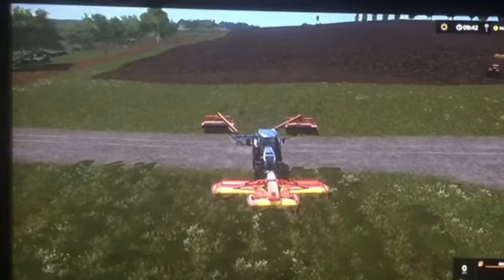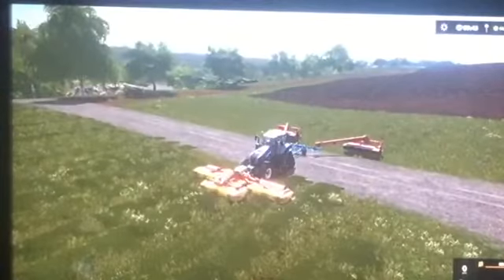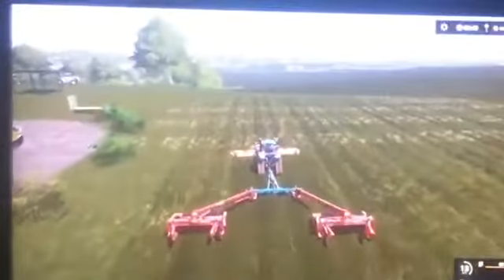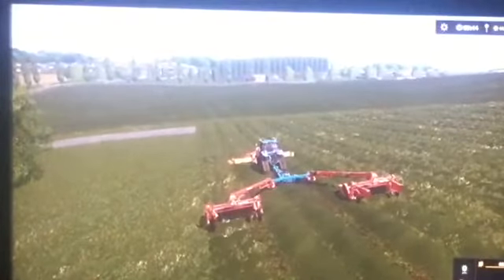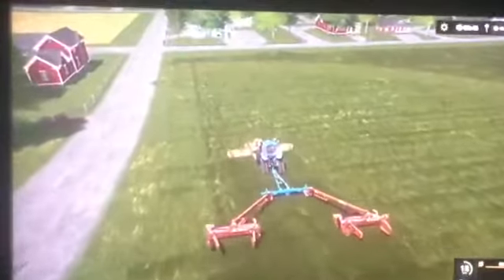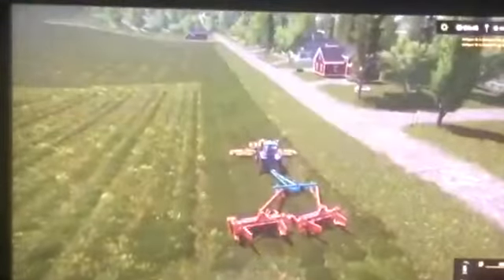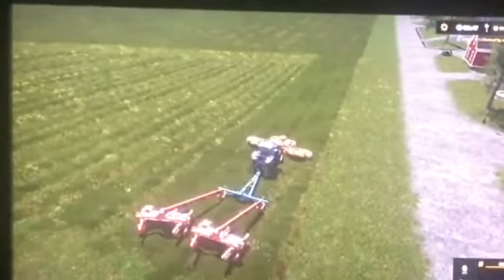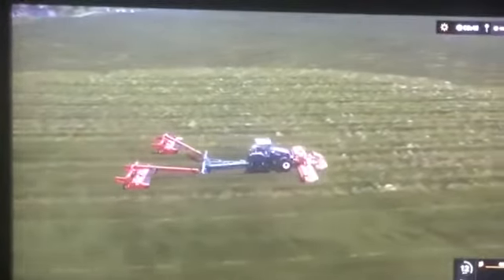The future of Mowing FS17